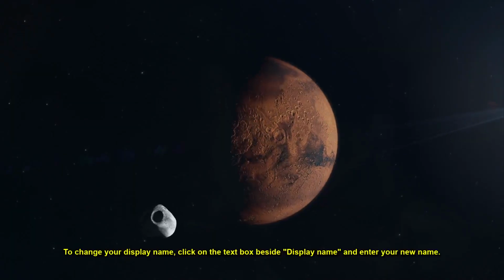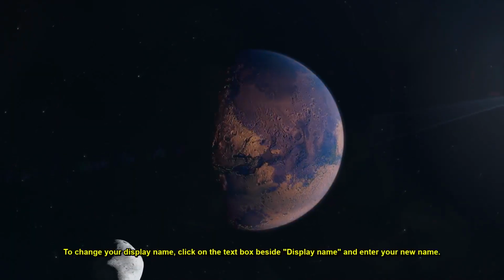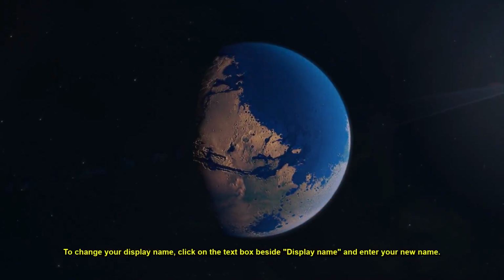How to Reset Your Profile Information on Etsy - Full Guide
In this comprehensive guide, we’ll walk you through the simple steps to reset your profile information on Etsy. Perfect for new sellers and seasoned pros alike, this video ensures your Etsy profile stays fresh and reflects your brand accurately.